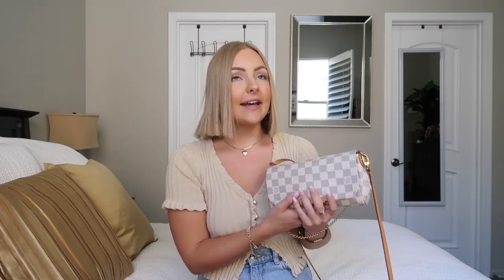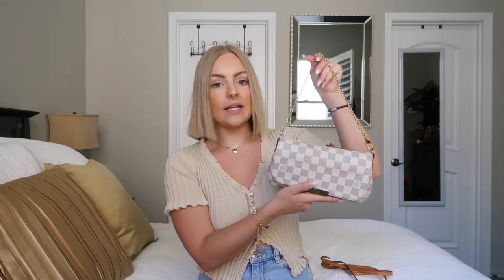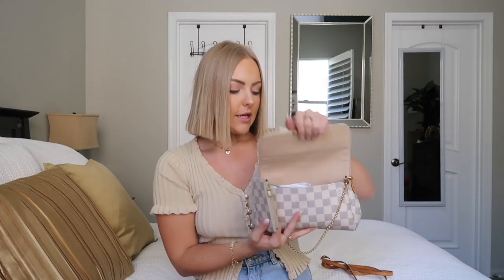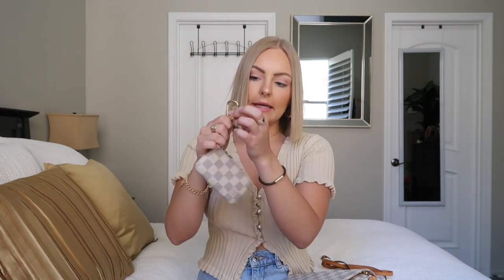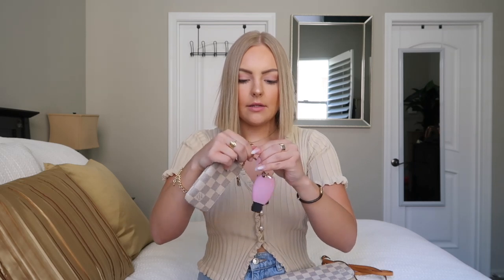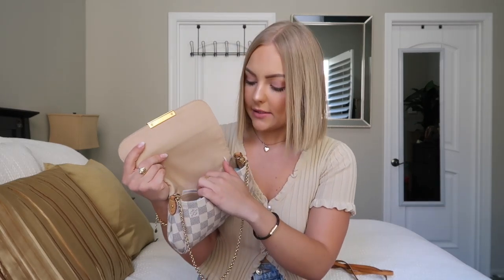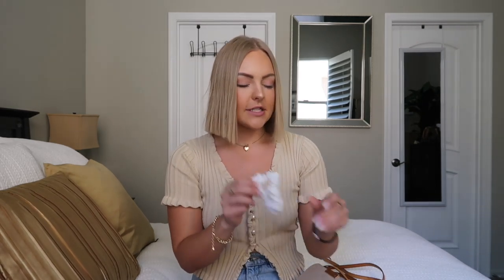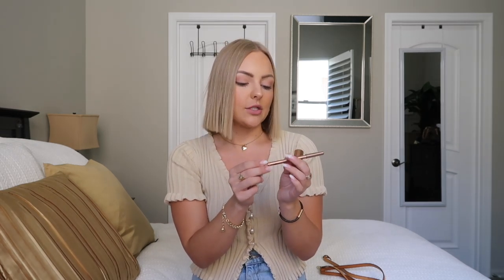WHAT'S IN MY PURSE SUMMER 2020 AND LOUIS VUITTON FAVORITE PM REVIEW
Sharing another what's in my purse video summer edition!

Items
Shout Wipes
Neutrogena Wipes
Personal Wipes
Mini mascara
Sun bum chapstick
Sun bum chapstick (gonna order this one)
Sun bum scalp spray
Mini supergoop sunscreen
Charlotte Tilbury lipstick
Charlotte Tilbury liner
Charlotte Tilbury mini lip set